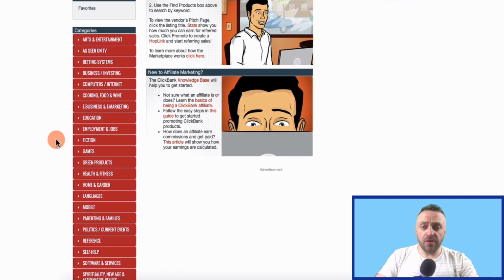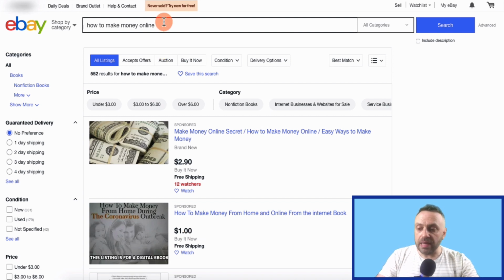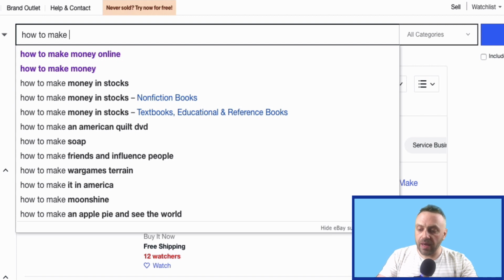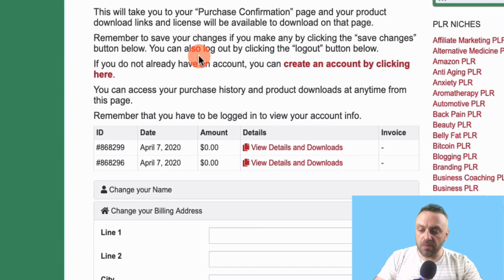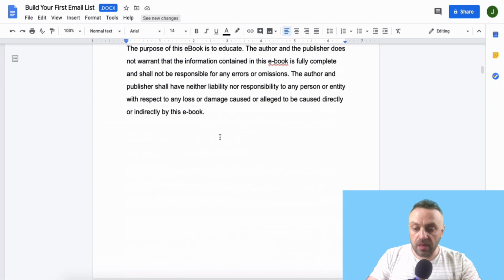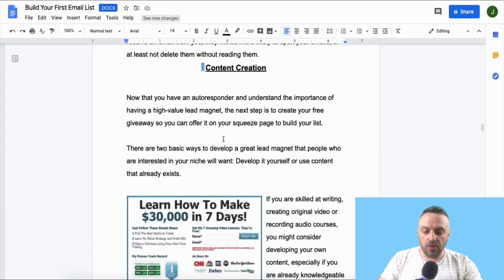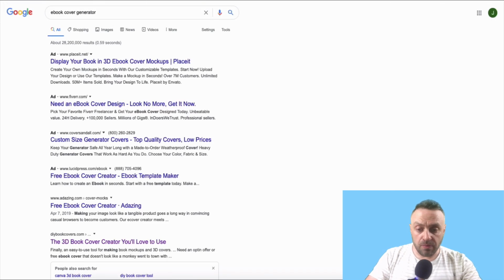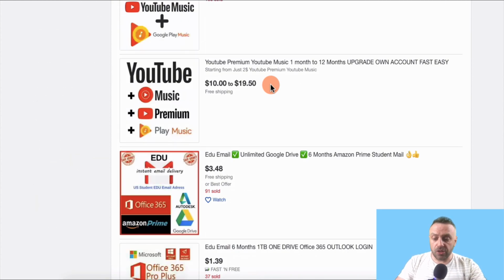2020 Clickbank INSANE FREE Traffic Method (NO WEBSITE - Never Seen BEFORE, $265/Day Method)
2020 Clickbank INSANE FREE Traffic Method (NO WEBSITE - Never Seen BEFORE, $265/Day Method)
➡️FREE Money Making Starter Kit!

Now in this video I have a very very exciting new method for you for making money with ClickBank. This is a completely free 100% free method and so you have to pay close attention to how you do it. Nobody else has talked about this matter. This is a brand new method and so play close attention to how you do it.

All right, so the step one is you wanna find out what kind of niche you want to promote. This is how you always start. What kind of niche you want to promote - if you go to ClickBank, there's a lot of niches and if you're new to ClickBank you kinda have to familiarize yourself with what kind of needs you want to promote.

What do you want to do so? Pretty much you can promote any issue but in this video for the purpose of this tutorial we're going to be talking about the make money online niche since that's a great niche to start with there's always money in that niche and i'm going to show you how to do it and then if you want to go out and try something else you have an option of promoting.